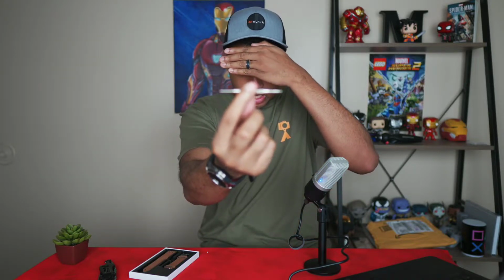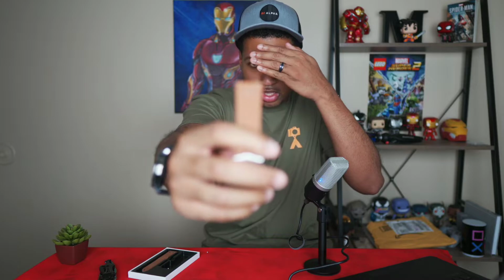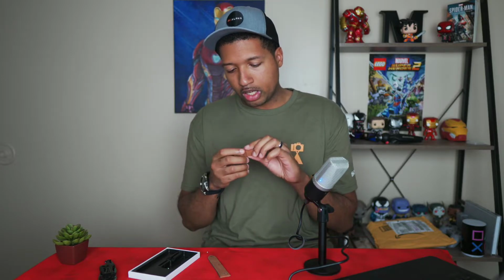Fullmosa Fuma Suede Watch Band | Samsung Galaxy Watch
I needed a new watch band for my Galaxy Watch and came across this premium Fullmosa Fuma Suede Watch Band that's also quick release.

Fullmosa Fuma Suede Quick Release Watch Band

Lens:
Sigma 16mm Lens w/Travel Bundle
Sigma 16mm Lens Only

Bag Gear:
Sling Backpack
67MM Lens Filter Set
Monopod/Tripod Kit